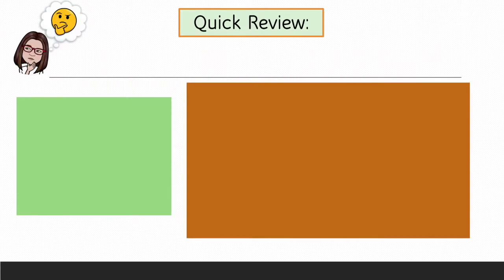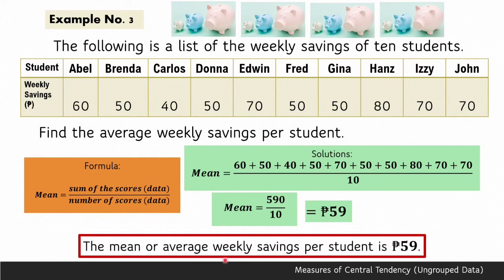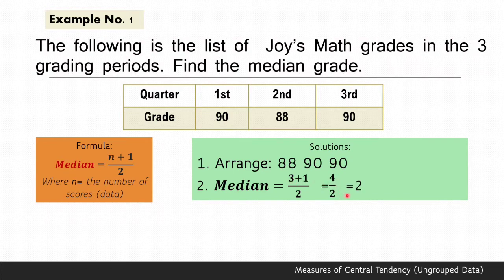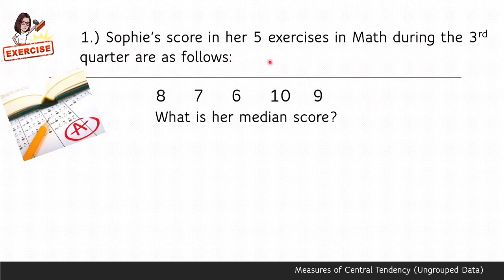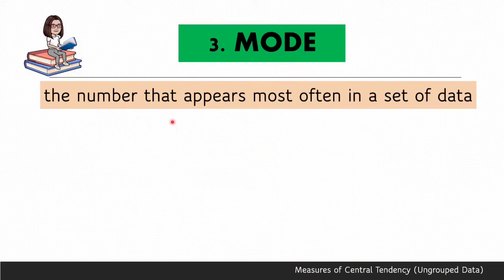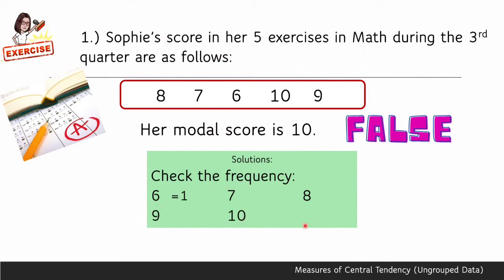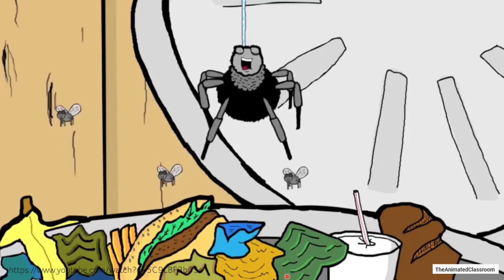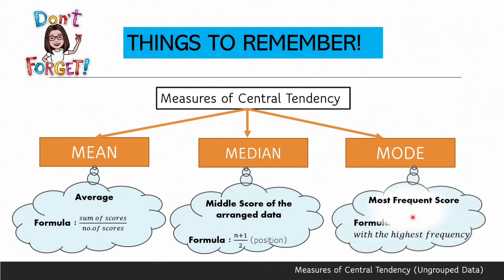mean, median & mode (ungrouped data)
This video is about the measures of central tendency of ungrouped data for G7 students.